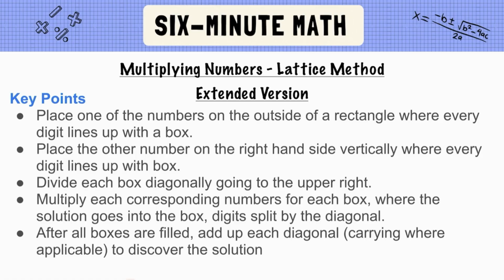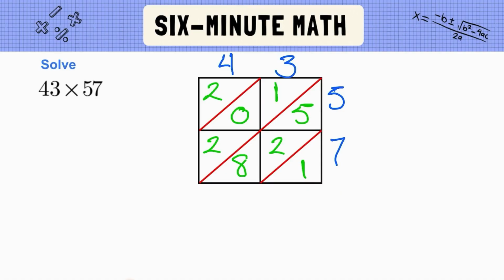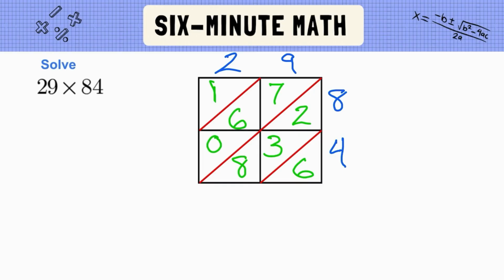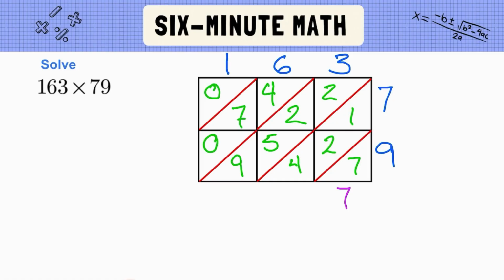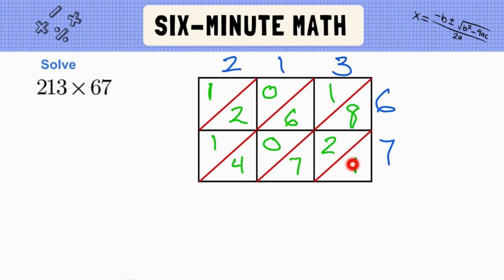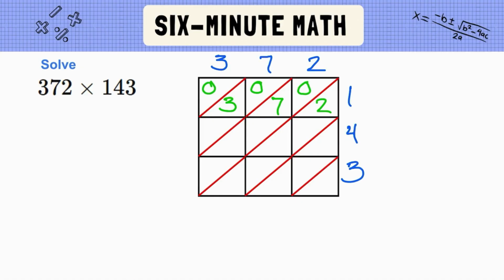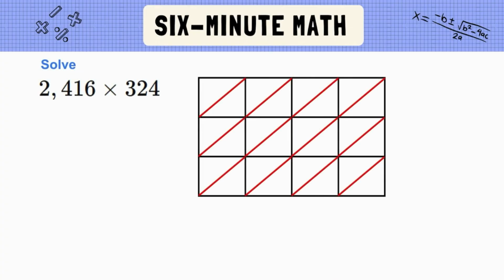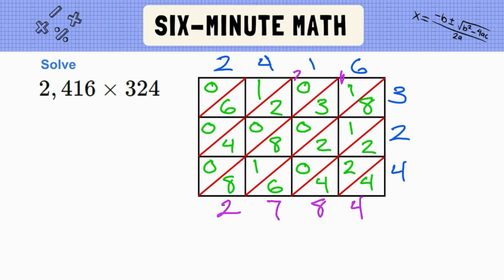Multiplying Numbers (Lattice Method) - Extended Version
When multiplication gets larger, the lattice method offers a visual and highly organized way to break the process into manageable steps. In this extended lesson, we take a deeper look at how the lattice method works and why it helps you multiply multi-digit numbers with clear structure and accuracy.

You will learn how to set up the lattice grid, how to split each product into tens and ones, and how the diagonal guides help you keep place values organized. Whether you are working with two-digit numbers or much larger values, this lesson shows how the lattice method turns a complicated multiplication problem into a series of simple steps.

In this video, you will learn:
 • How to build the lattice grid based on the digits in each factor
 • How to multiply each pair of digits and record the results correctly
 • How to use diagonals to combine place values and guide your additions
 • How to read the final product from the grid with accuracy
 • Tips for organizing your work, keeping digits clear, and avoiding common mistakes

By the end, you will see that multiplying numbers using the lattice method is all about using structure and visual organization to make large multiplication problems easier to understand and solve.